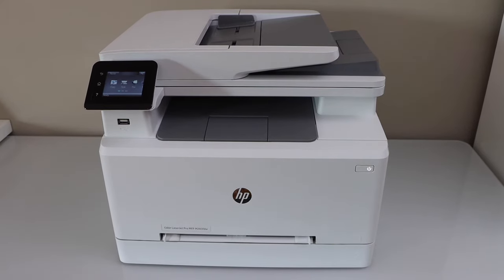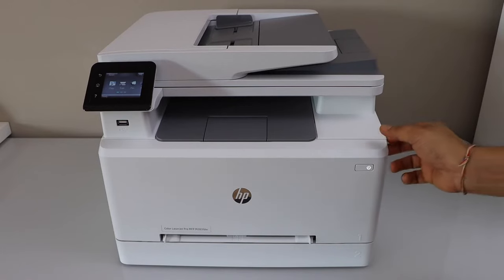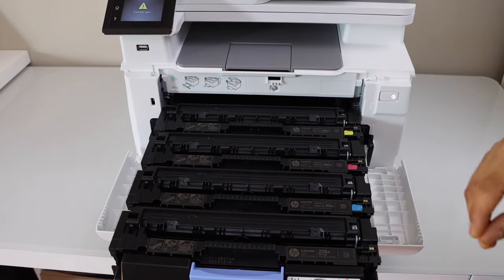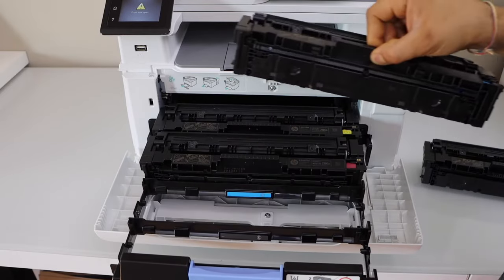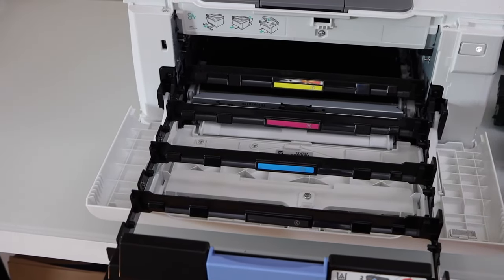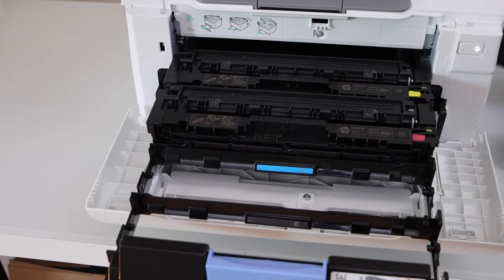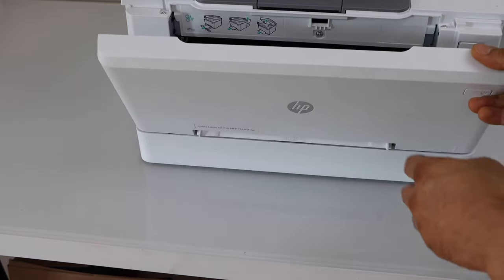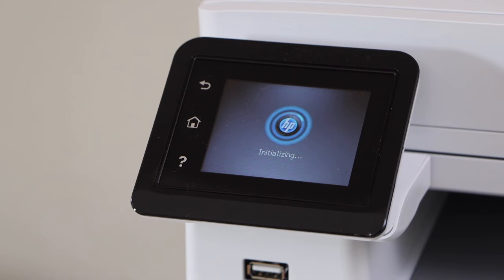HP Color LaserJet Pro MFP M283FDW Ink Toner Replacement.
This video shows how to replace the ink toner of your HP Color LaserJet Pro MFP M283fdw all-in-one printer or HP Color LaserJet Pro MFP M282 - M285fdw all-in-one printer.